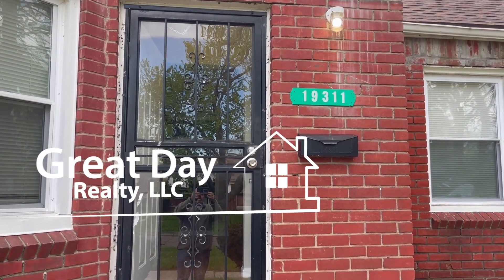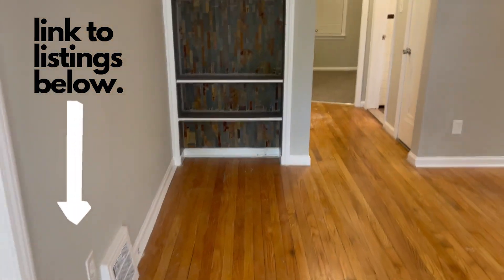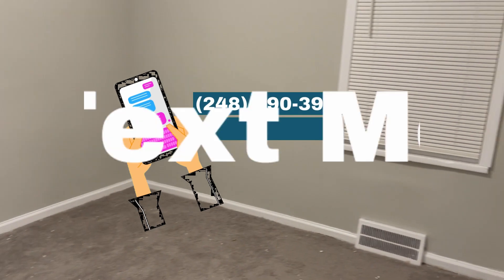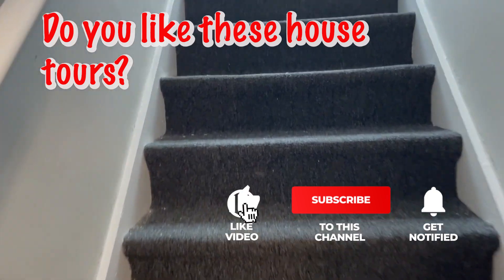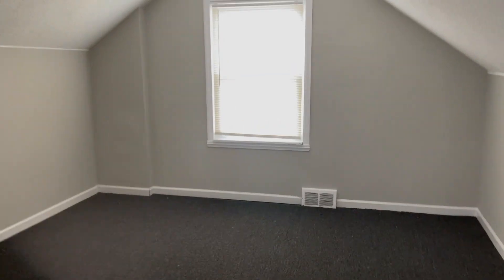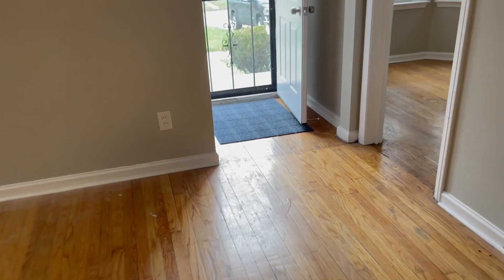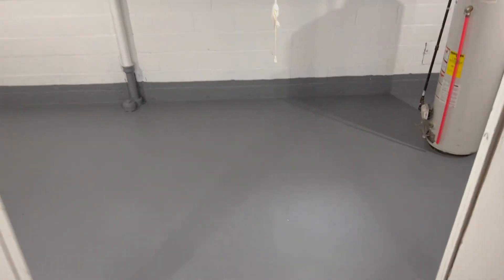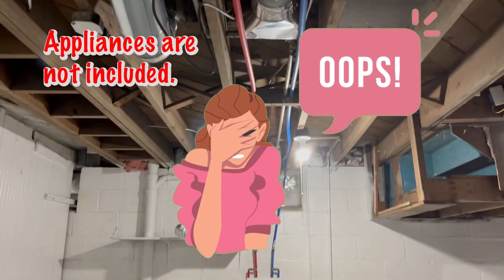For Rent: 19311 Goulburn, Detroit EAST Side, Section 8 Tenants Only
Rent this newly renovated 3 bedroom house on Detroit's EAST side @ 7 Mile and Schoenherr.  The owner is asking for Section 8 only.  We need a minimum of $1,200/mo rent.  If your voucher comes in for any more, your application will move to the top.  We're looking for someone with a good rental history; verifiable landlord reference (no newbie tenants or those living with friends and family now), no questionable Landlord Tenant filings in court.  We need a tenant who has sufficient income.  You can text me and I will call you back and have a real conversation with you.  I don't charge an application fee until I've done a "soft check" to see if I think you will qualify.  Then I charge it so I can pay for the background check.  The application fee is $35.  If I'm charging it to you, you're probably the one who will get the house unless I find some skeletons on there.

This house has already been sold.  If you're interested in our next one, join here:
Exclusive Buyer List:
We only sell a couple of houses a month.  This is step 1 to join our waiting list.

Boots on the Ground Consulting:
*Investor inspection
*First Section 8 inspection preparation
*Solutions regarding your renovation
*Mentoring you through a renovation
*Property drive-by
*Place a tenant (advertise, show house, background check, lease, move in)
*Landlord troubleshooting

About our company:
Great Day Property Management buys houses in Detroit, renovates them to high standards that will pass city and Section 8 inspections, places deserving tenants, then flips the houses to investors from all over the country and the world.  We also take care of your property management needs.

To Tenants:
Please check my website for rental qualifications, available properties, and a rental application

Great Day Property Management
14685 E. 11 Mile Road, Suite A